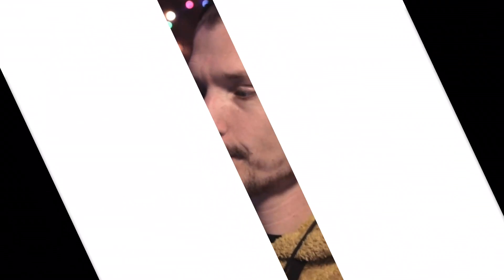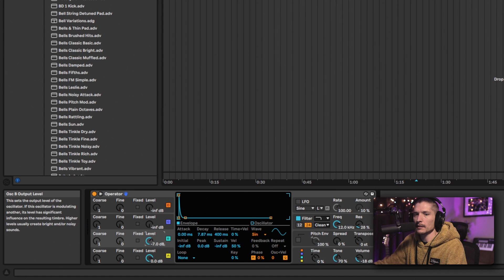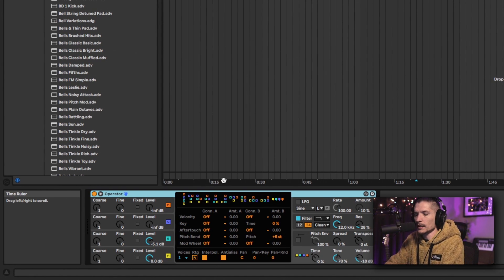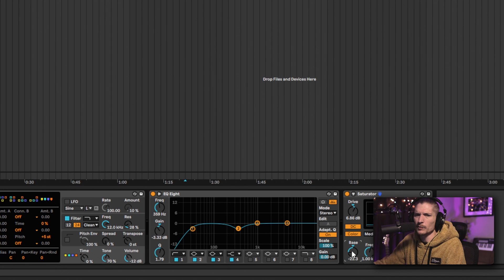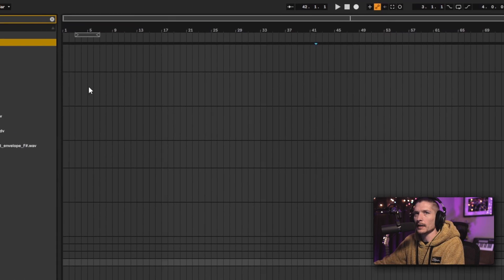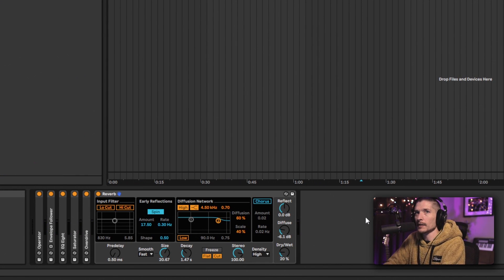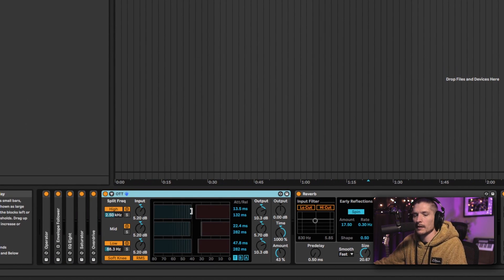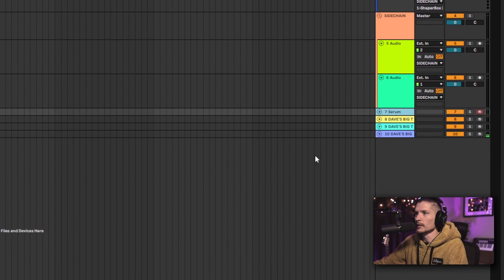Making Toms From Scratch in Ableton Live 11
I'm just a guy who sits at his computer all day making sounds.

Today we're making toms from scratch, using operator and built in audio effects in Ableton Live 11. Let me know if you have any questions in the comments, or any requests for future videos!

Video Timestamps

00:00 Introduction
00:46 Examples
01:39 Starting with Operator
04:52 Adding Effects - EQ
05:33 Adding Effects - Saturator
06:39 Pitch Decay using Envelope Follower
08:58 Adding Effects - Overdrive
09:42 Adding Effects - Reverb
10:46 Fine Tuning - OTT
13:51 Saving Instrument
14:22 Final Results
14:42 Outro
Music from Free To Use Music
(Track Title) by Lukrembo